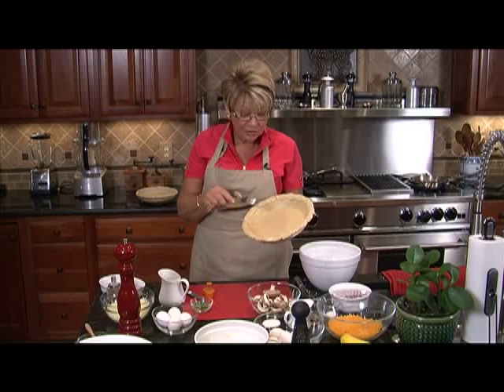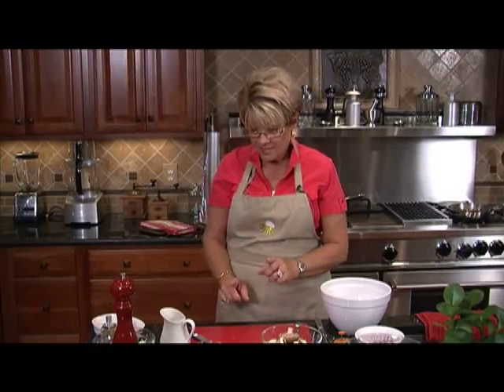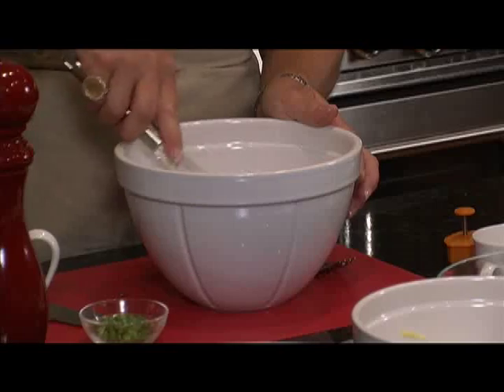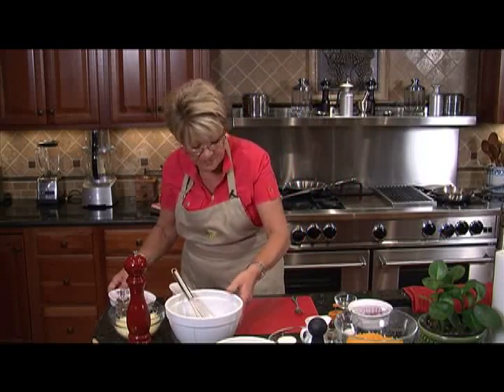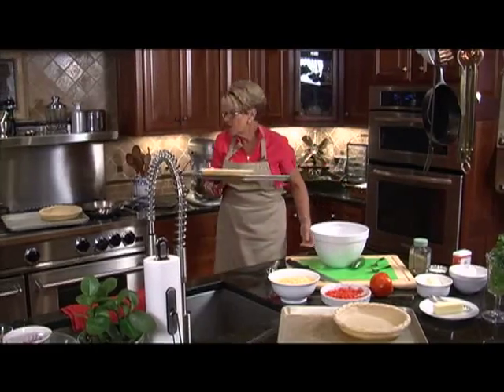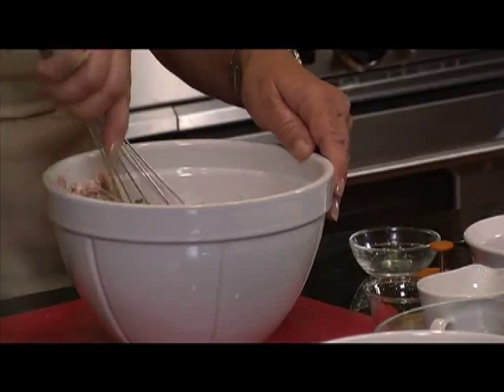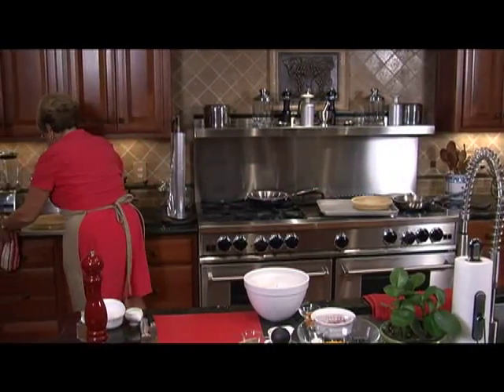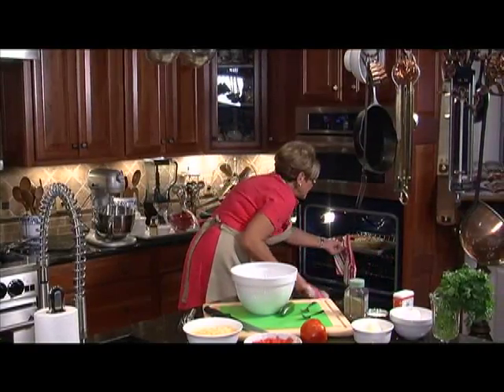The Coastal Kitchen Online-Canadian Bacon and Baby Bella Mushroom Quiche